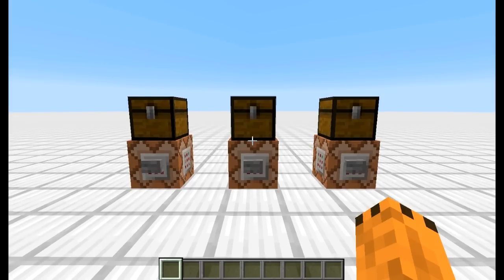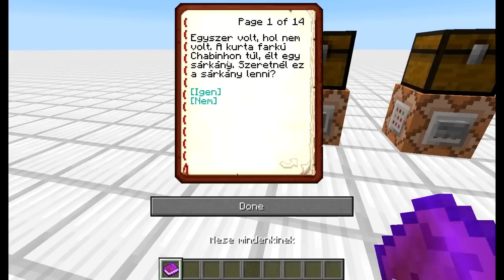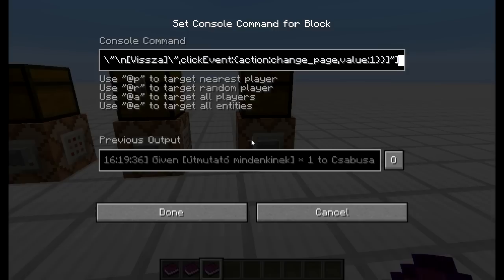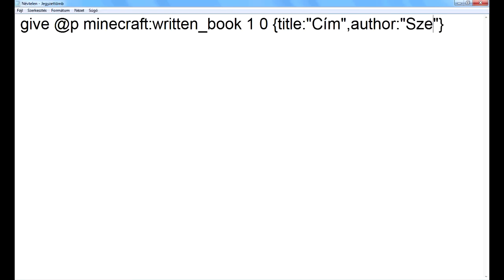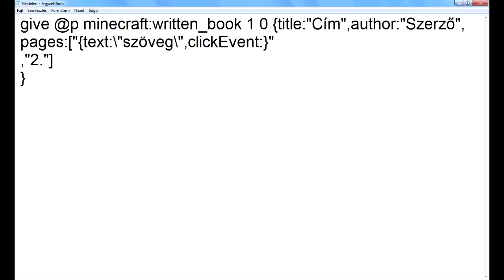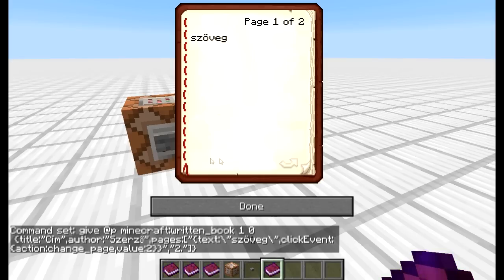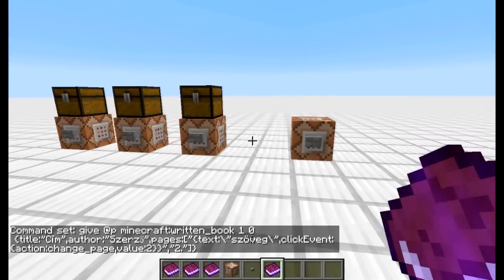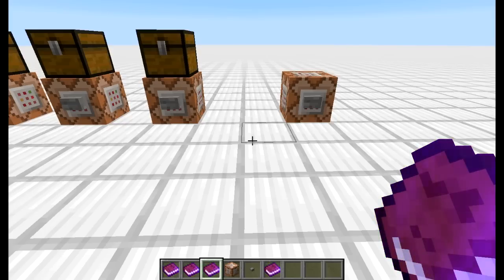Könyv lapozgatós tutorial (1.8)